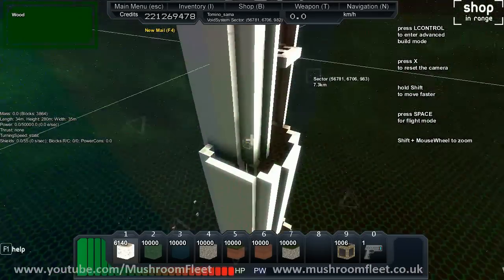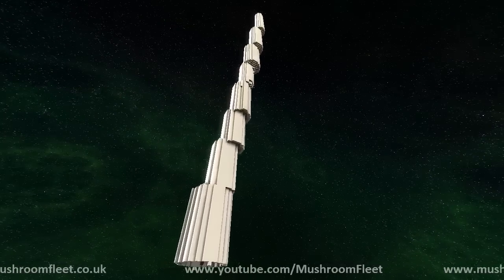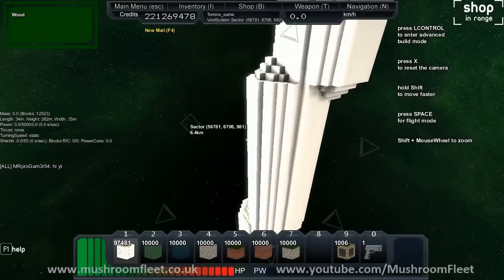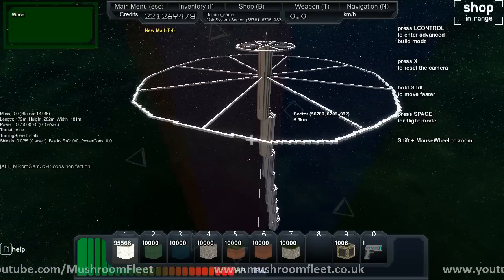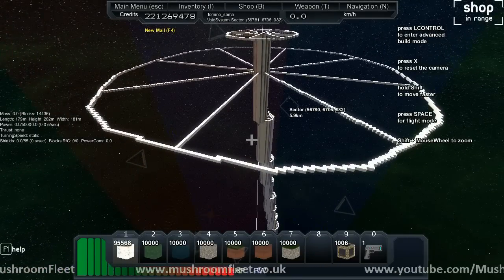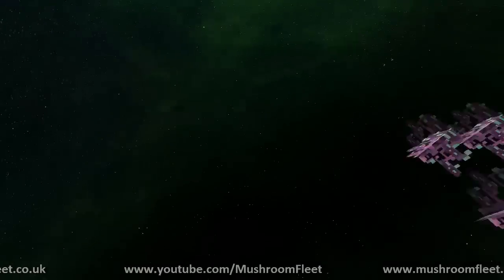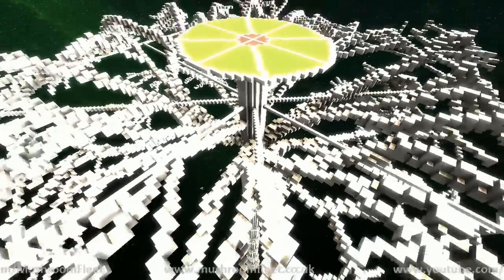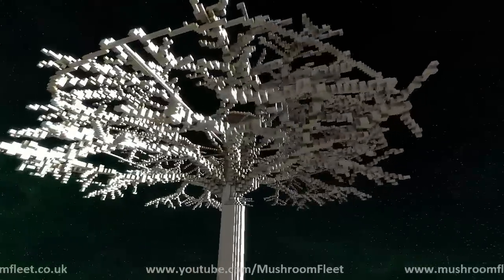Space Tree Trade Station Build